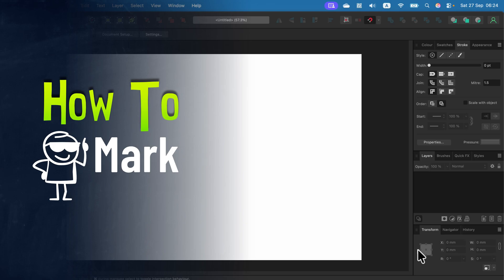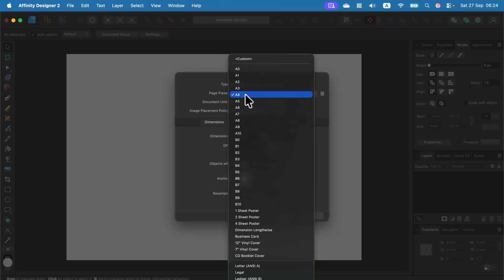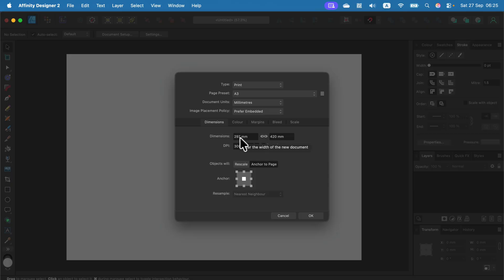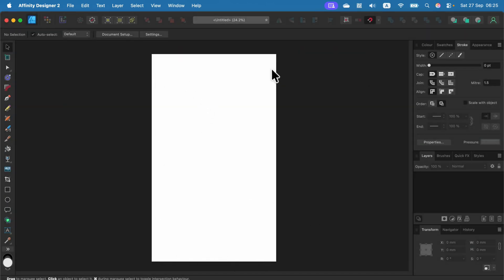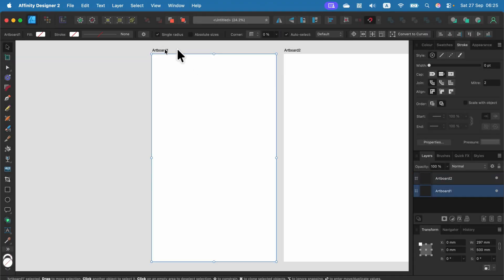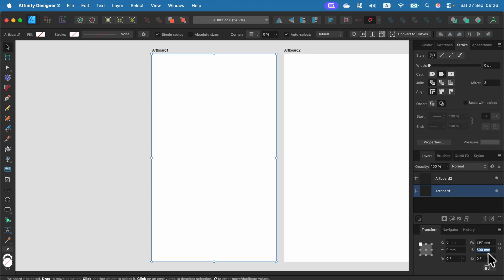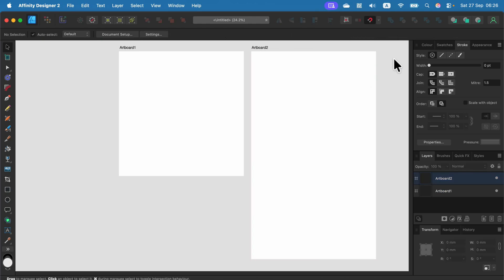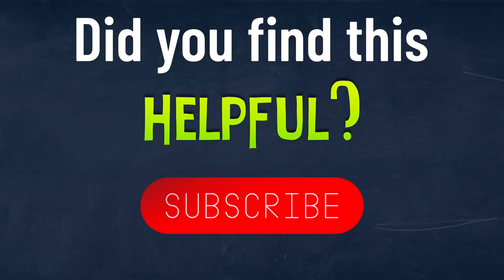Affinity Designer How to Change Artboard Size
Need to resize your artboard in Affinity Designer? This step-by-step guide shows you how to change the size of an existing artboard, use preset sizes, or manually adjust dimensions to fit your design. Simple and clear for all skill levels.